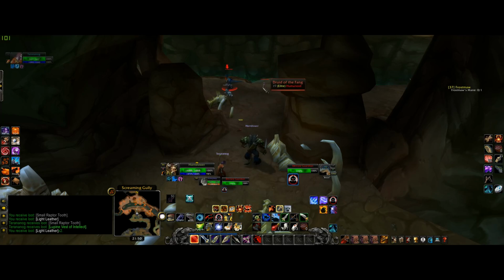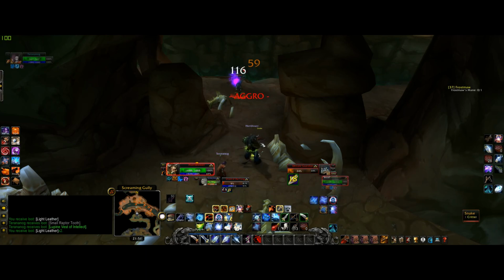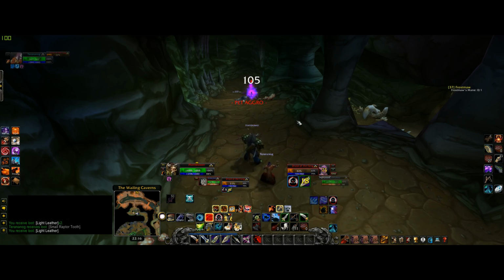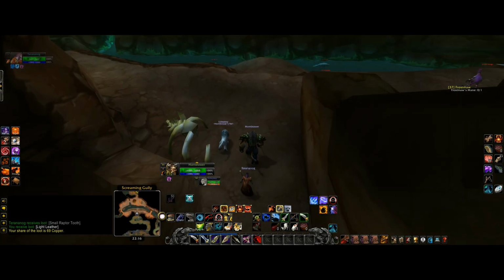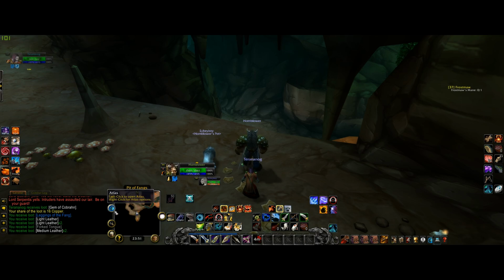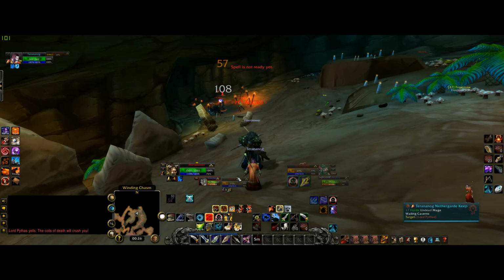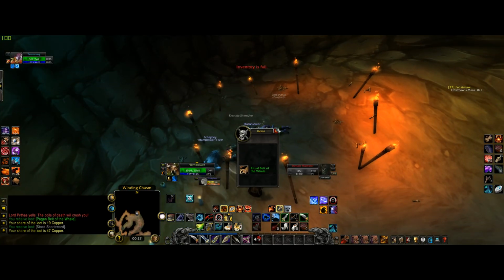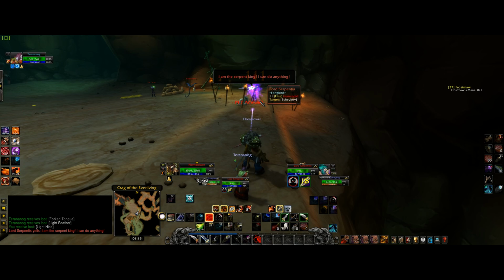World of Warcraft Classic lets play part 07 Wailing Caverns Dungeon Solo at 36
I am now also playing World of Warcraft Classic and will be uploading some lets play vids and hope some of you will enjoy the play through, I need a change from NMS for a bit.

Welcome to Foxglow Greenwood channel.  Currently I am now playing No Mans Sky just recently started playing again.  I last played this in November 2018 and stopped prior to the Visions update, so some new stuff for me to discover about this game :) I hope you will enjoy the journey with me.

My Specs:
16.0 GB Corsair XMS3 DDR3 1600MHz Memory
1 X MSI GTX980Ti